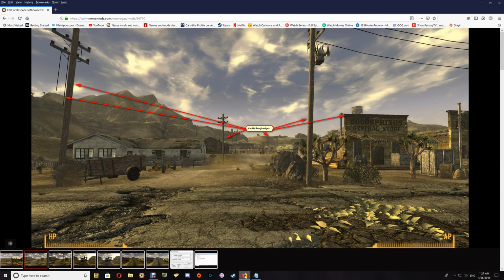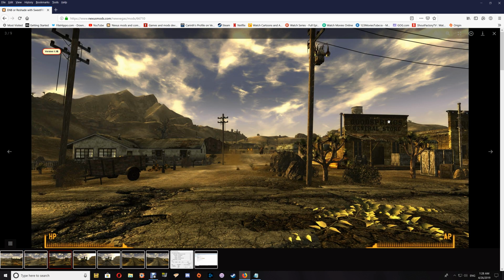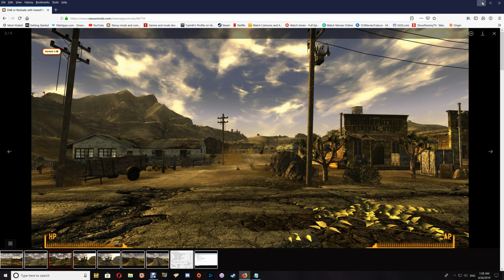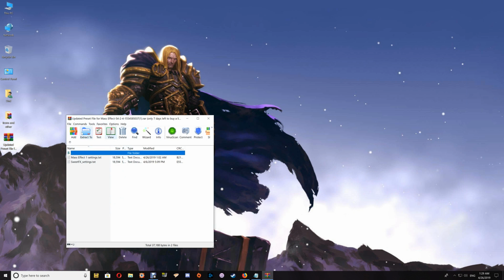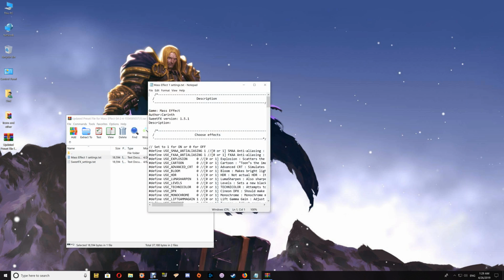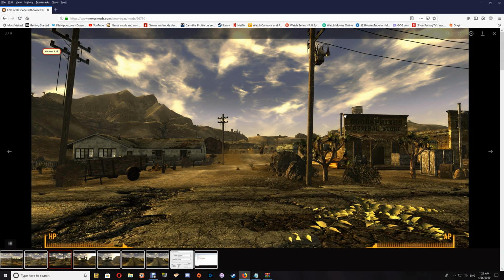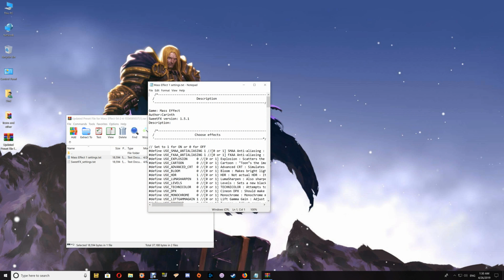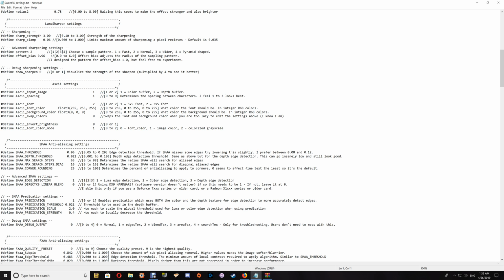SweetFX - SMAA - Cleaning Up Aliasing and Smoothing Lines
In this video I go over cleaning up jagged lines and smoothing them when using SweetFX with SMAA. As well as how to check your settings to improve on the SMAA being used if not already setup.

SMAA is a good method for sharpening your game edges and getting rid of jagged edges without compromising your games performance.

I hope you enjoyed this video and enjoy your games.